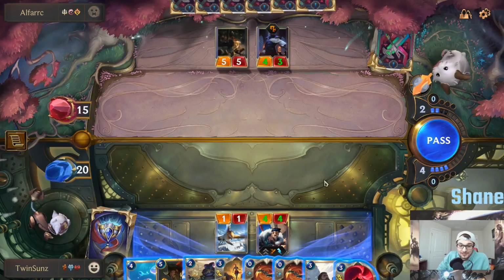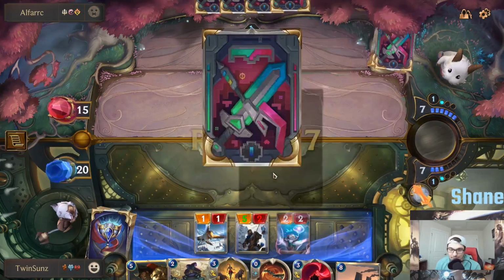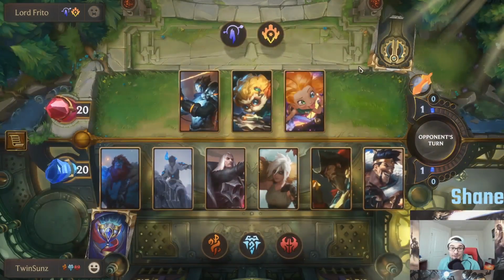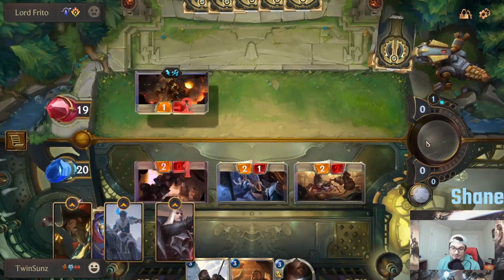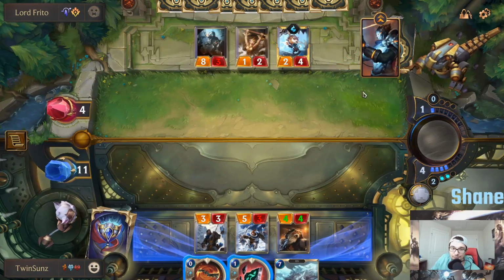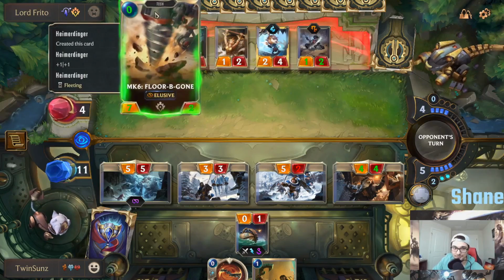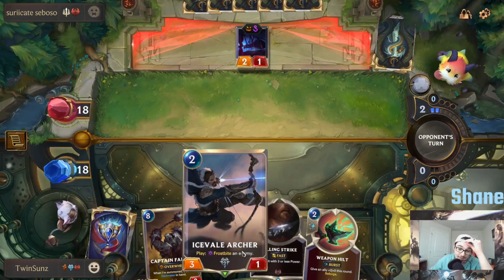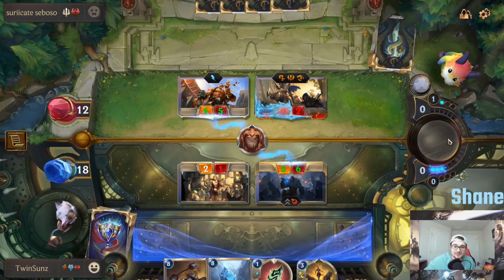Singleton Gameplay with Midrange Deck - Legends of Runeterra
Yesterday I broke the deck down. Today I jump right into some gameplay! I run 3 Singleton games and walk through all my decisions as always. If you play this deck, please let me know how it goes and what changes you made!

Deckcode: CIAAACACAMAQEBQDAIAQEBYKAMBAGAIHBABQGBQHBAHQGAYDAYDQ2BQCAYBAKCBAEY5AQAIDAQFQ6FBDEUUDGDABAEBQOCYUCYOR4HZJFIYDE